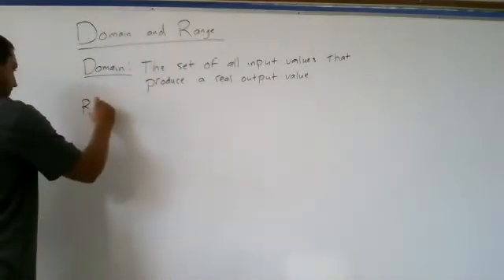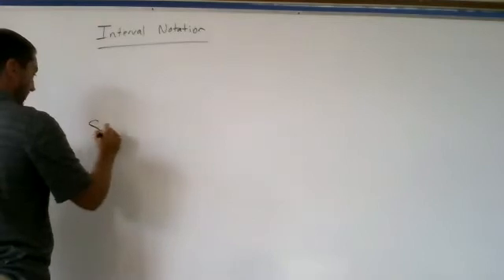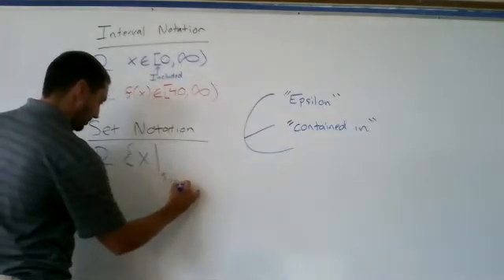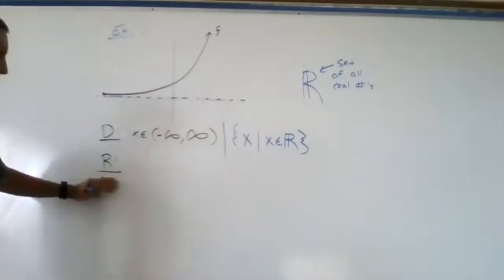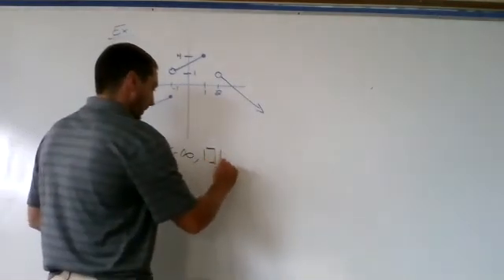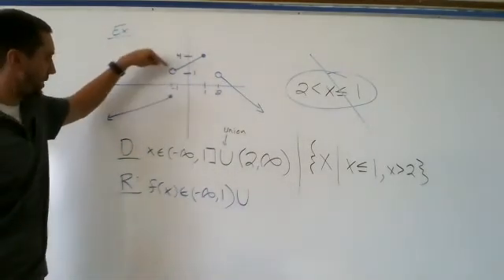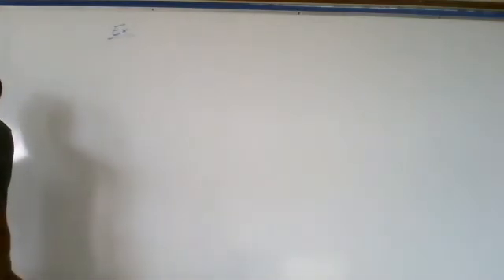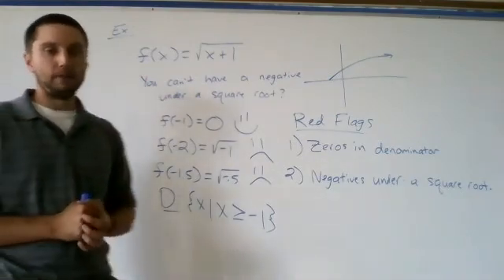Pre-Calc Domain and Range